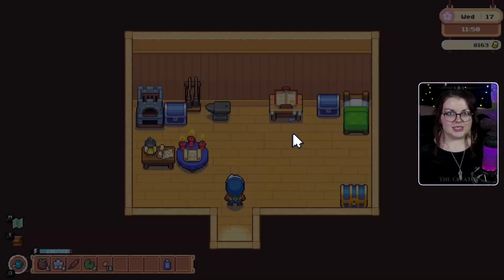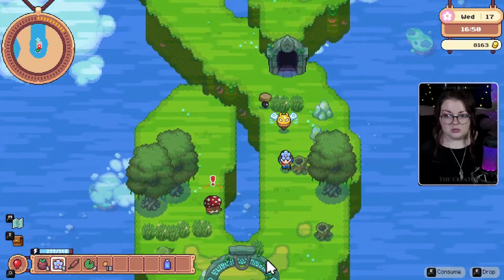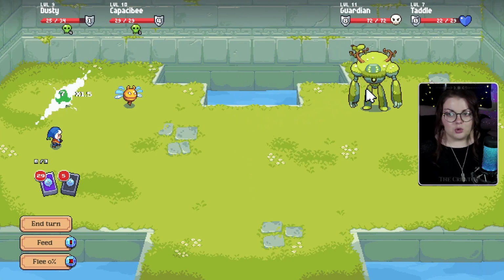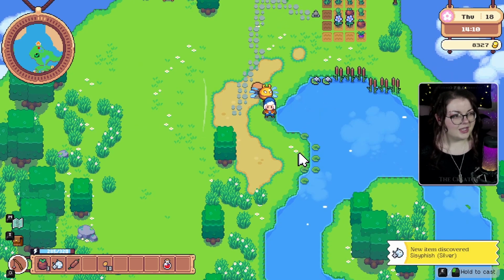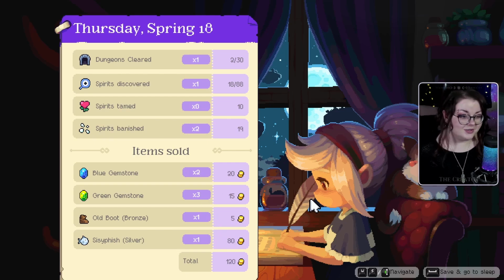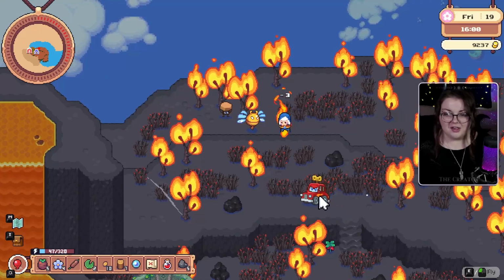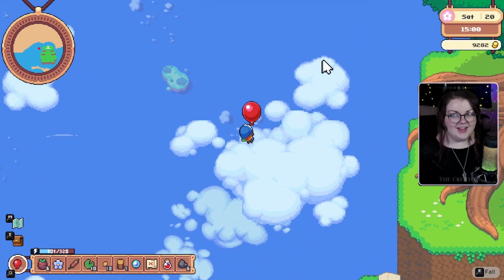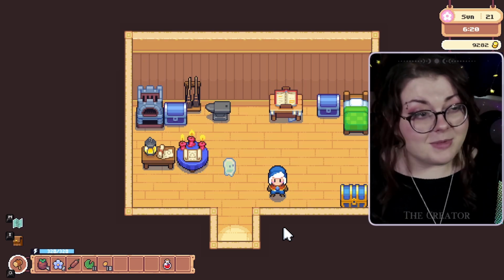We got a barn! ~ Moonstone Island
Gotta start filling that with spirits and eggs!

Moonstone Island is a creature-collecting life-sim set in an open world with 100 islands to explore. Make friends, brew potions, collect Spirits, and test your strength in card-based encounters to complete your Alchemy training!

Intro/outro music: "My Rain" by Nolan Pilgrim as part of the Lofi but Awesomer DMCA free collection of songs.

Have a lush timezone!